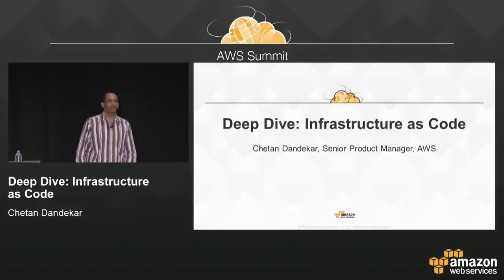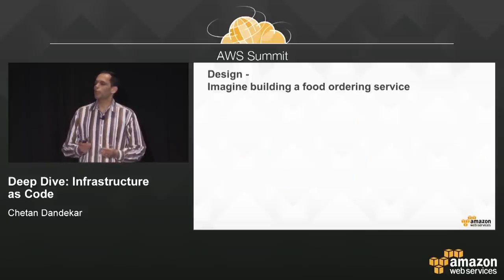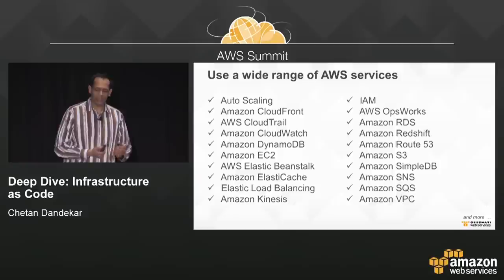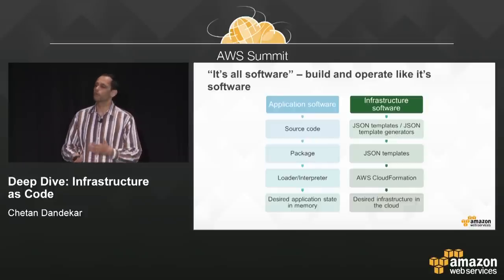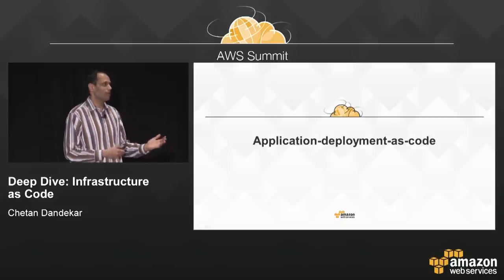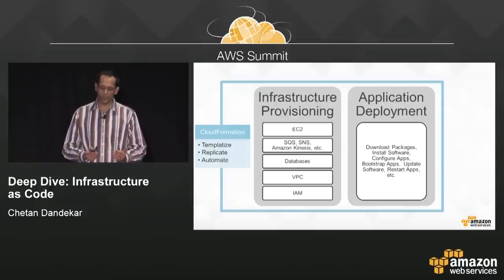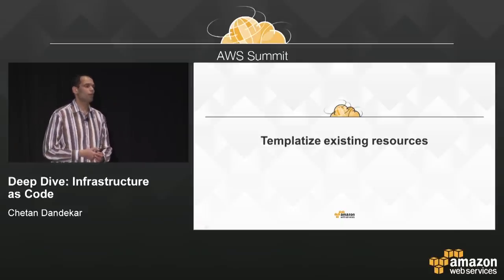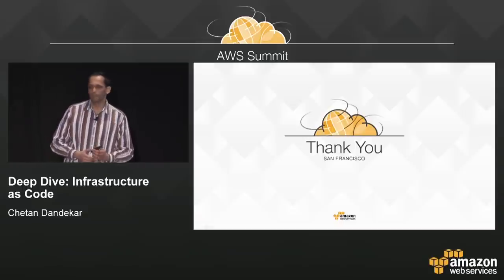Deep Dive: Infrastructure as Code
Many AWS customers have adopted a DevOps model for faster and more reliable software delivery. Applying software engineering best practices such as revision control and continuous delivery to your infrastructure is essential for adopting DevOps. In this session, find out how CloudFormation and associated AWS tools allow you to leverage a DevOps model by treating infrastructure as code and applying  software engineering best practices to your AWS infrastructure.